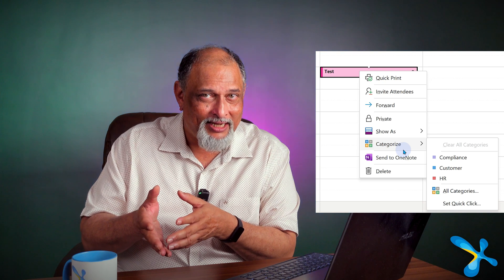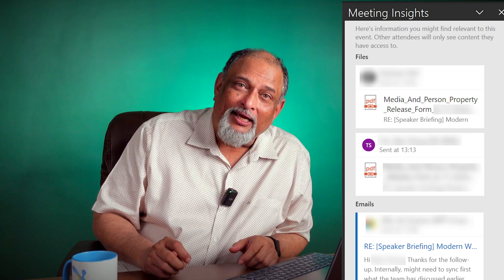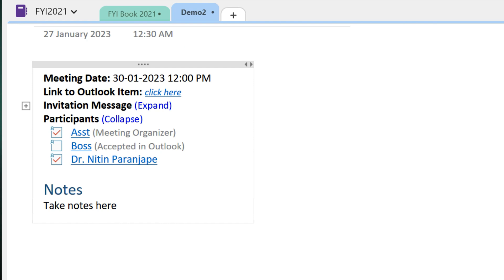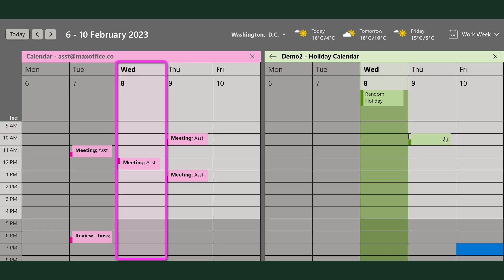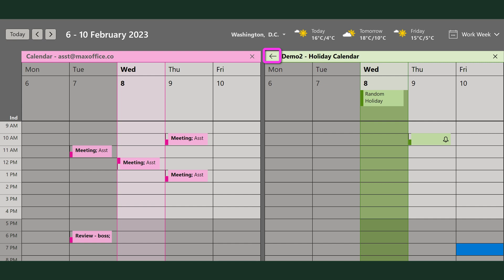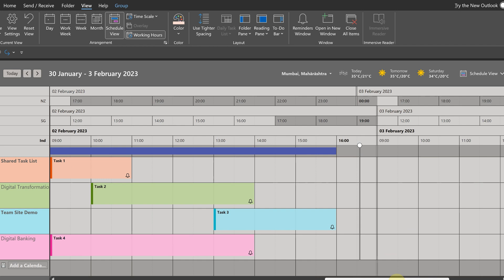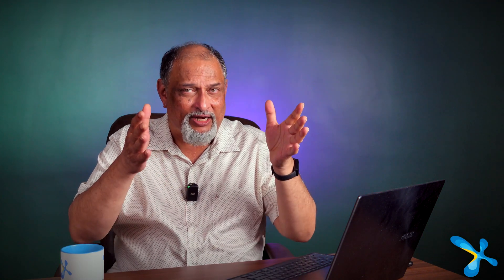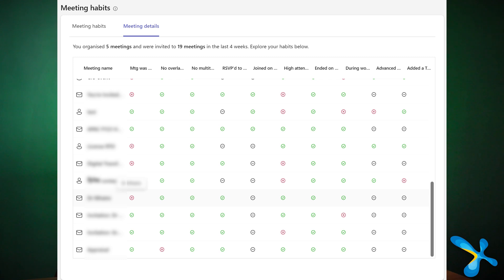Outlook Calendar Best Practices - Part 2 - 2023 - Efficiency 365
Learn how to Share calendars, manage multiple calendars, arrangee multiple  similar appointments, analyze meetings data and understand how you participate in meetings.

Use Outlook Calendar to your advantage.

Don't let time manage you. Find time to do your work, share your availability and manage multiple calendars.

Contents
00:00 - Introduction
00:15 - Color Categories
01:32 - Response Tracking
01:52 - Block time for your work
02:29 - Meeting Insights
02:57 - Link Notes to Meetings
03:30 - Convert action points to Tasks
04:04 - Post-meeting follow up
04:49 - Sharing Calendars
05:03 - Private  Appointments
05:09 - Holiday Calendar
06:09 - Managing multiple calendars
07:04 - Bookings
07:41 - Multiple bookings
09:36 - Meeting Analysis

Efficiency Best Practices for Microsoft 365
130 best practices everyone must know